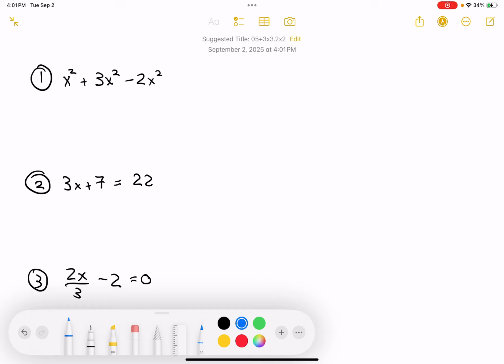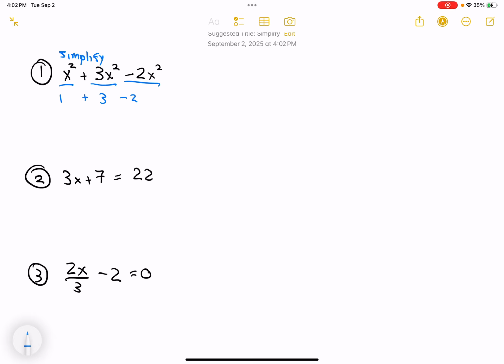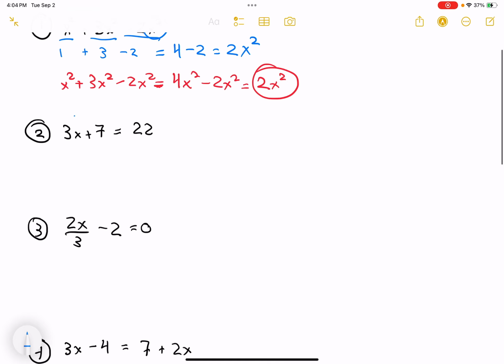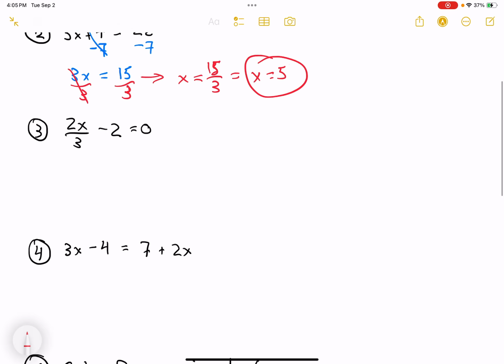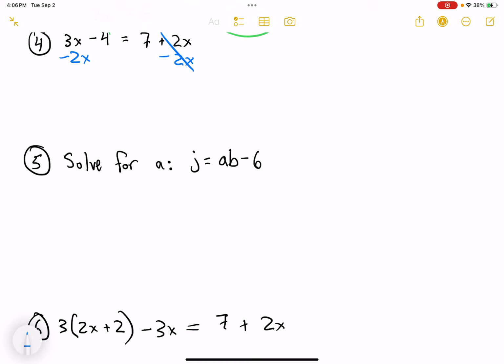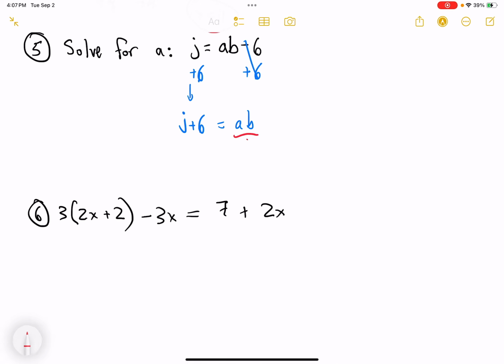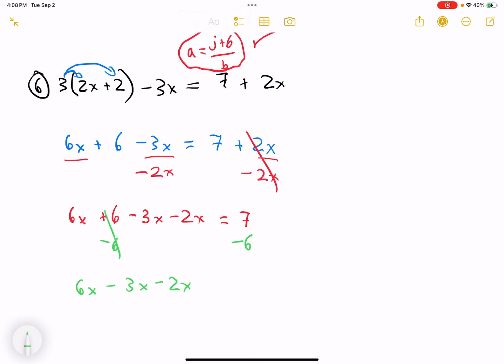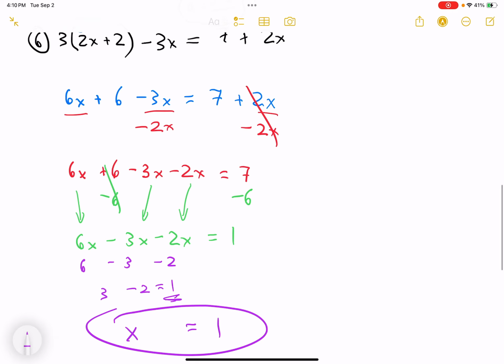Review So Far!